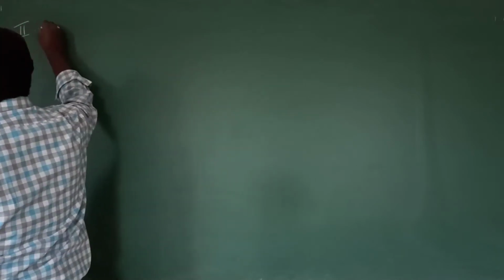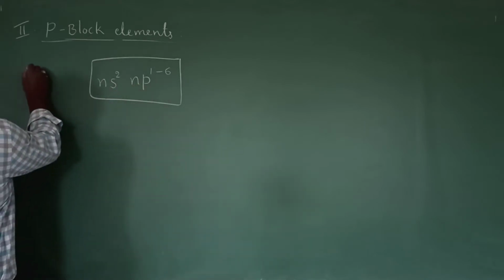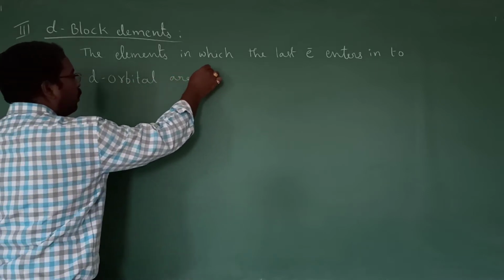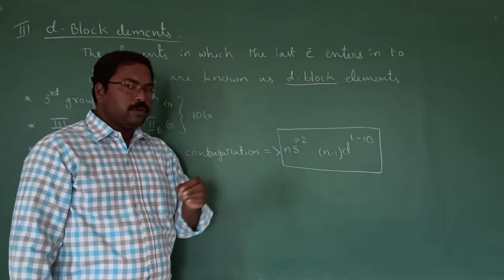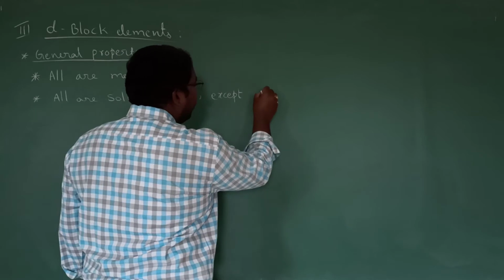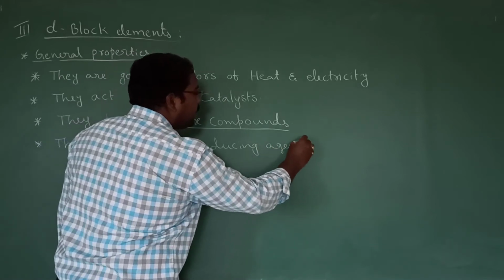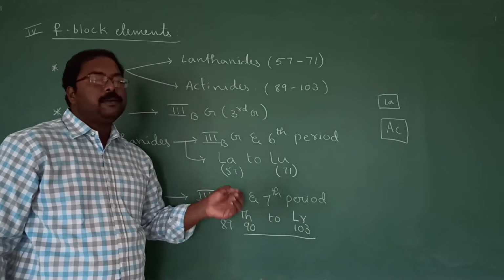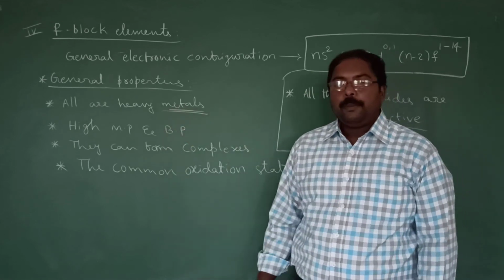Periodic classification of elements Lecture-5